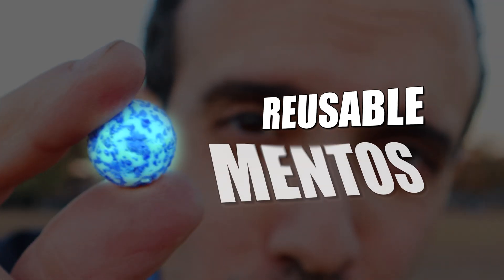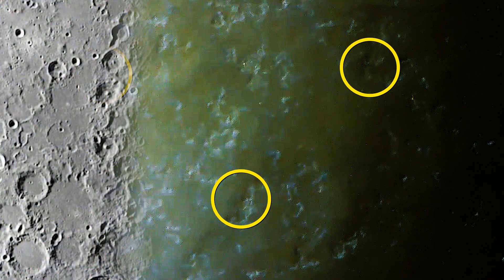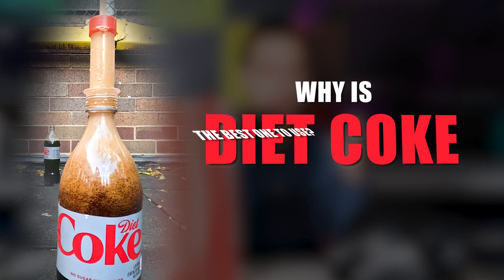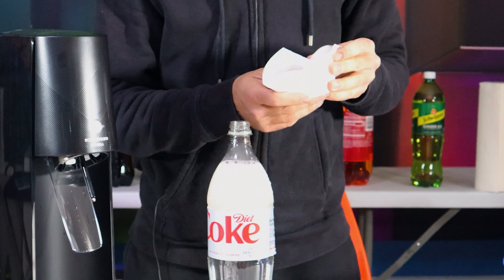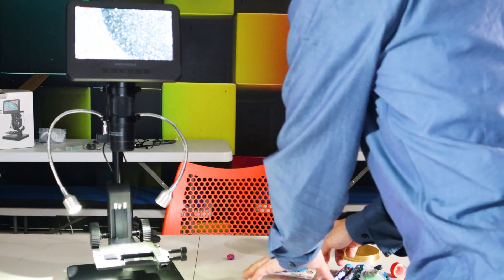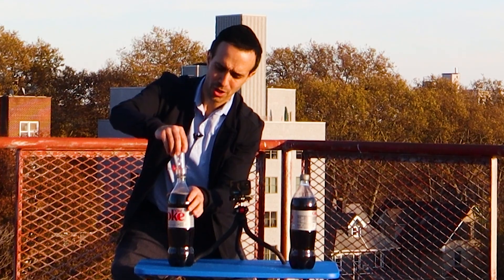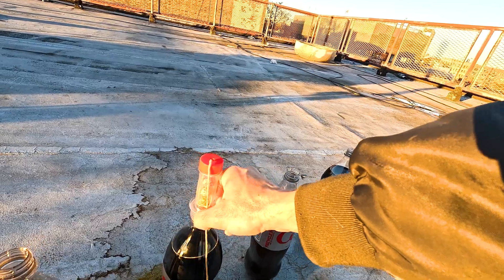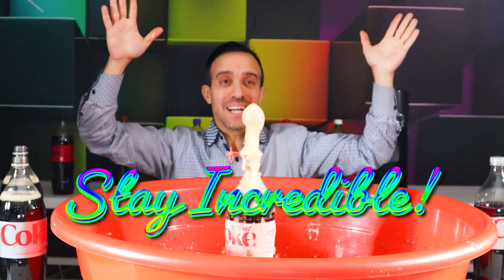You Don't Need Mentos To Make Soda Explode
Did you know you can make soda explode WITHOUT mentos?  Over and over again? That’s exactly what I discovered in this video!

In this episode of Incredible Science we will also show you exactly how and why mentos reacts to soda, mint vs fruit mentos, why diet coke works way better to explode mentos than any other soda, and of course, how you can find your own reusable mentos to make infinite soda explosions!!